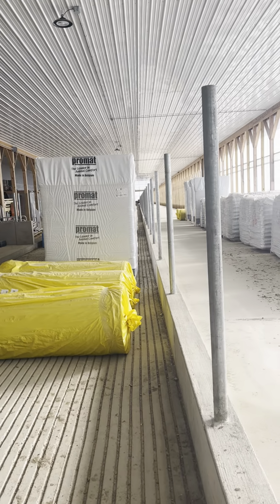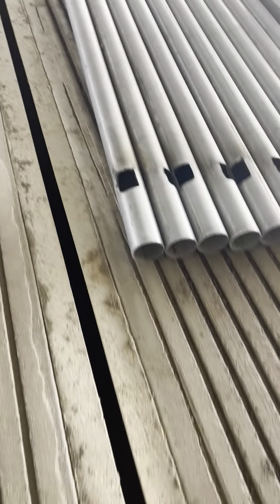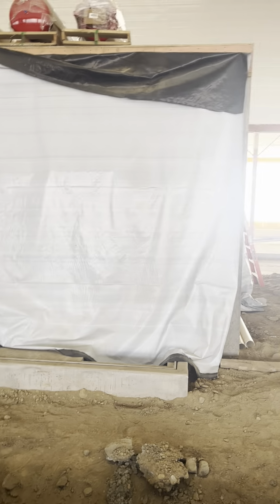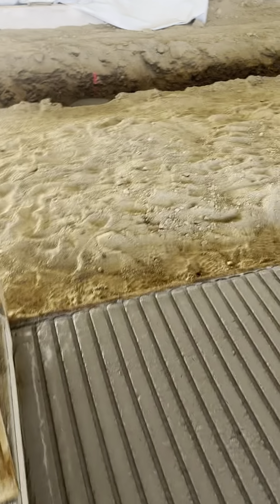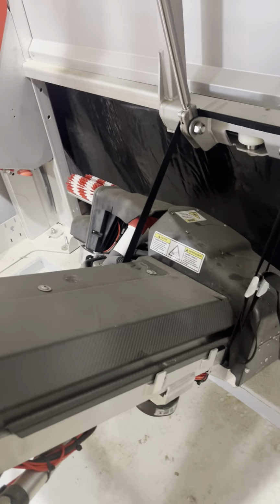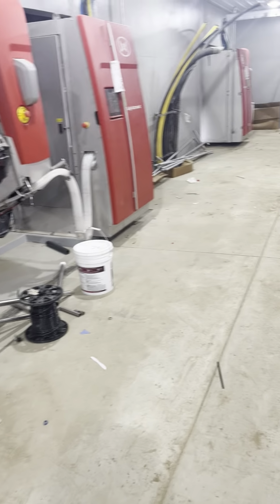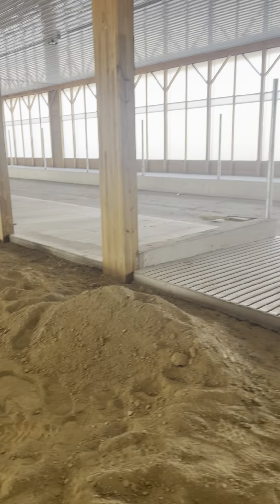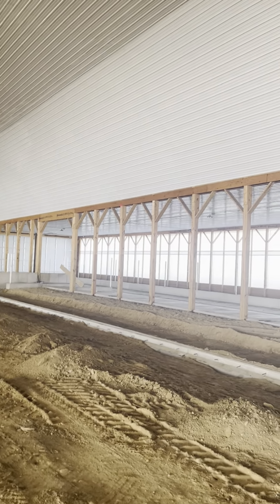Update to the Robot Barn